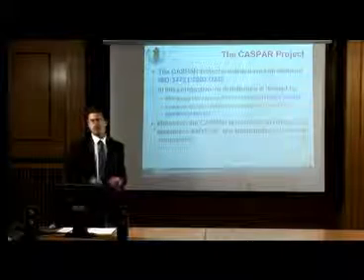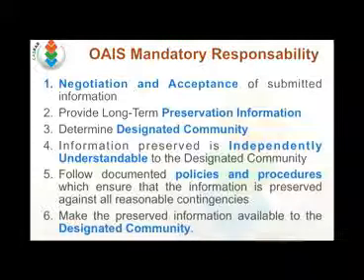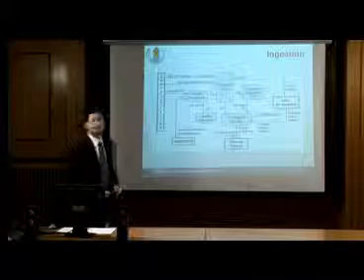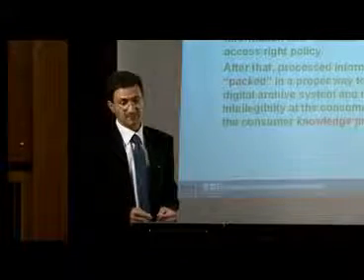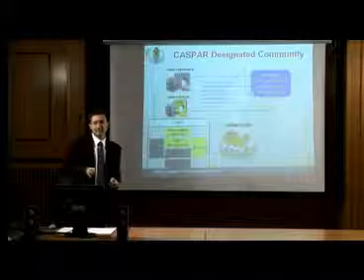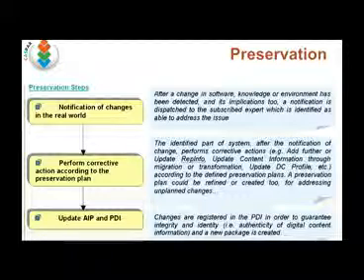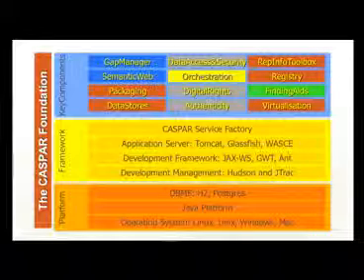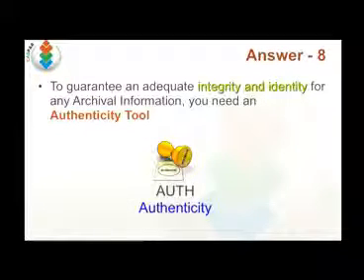Lecture 02: CASPAR Key Components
During the three-year CASPAR project, extremely important work has been carried out to develop concrete tools in accordance with the OAIS reference model, to answer the need to be able to preserve digital encoded information in such a way as to be utilizable and understood in the future.
This overview presents both the general structure and details of the complete system for the digital preservation which has been implemented by CASPAR, based on the OAIS model, explaining the main activities, the specific tools involved in each of them and their purpose, and matching the OAIS requirements with the CASPAR solutions.